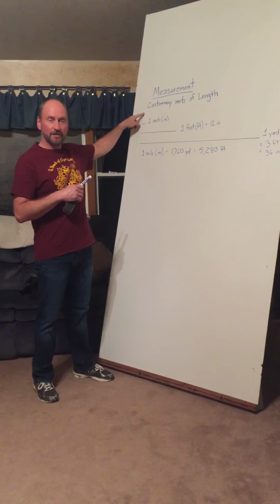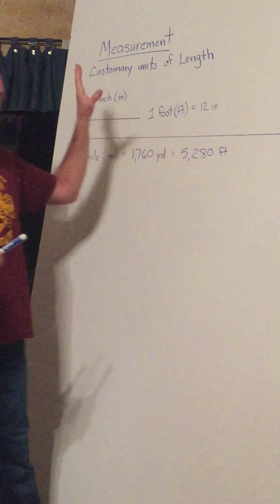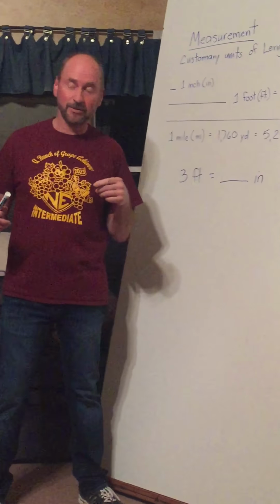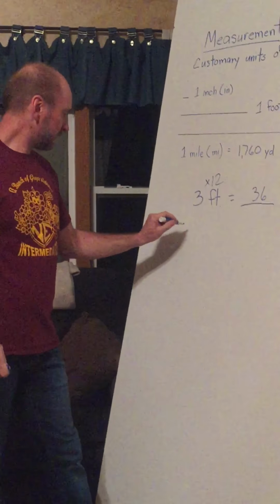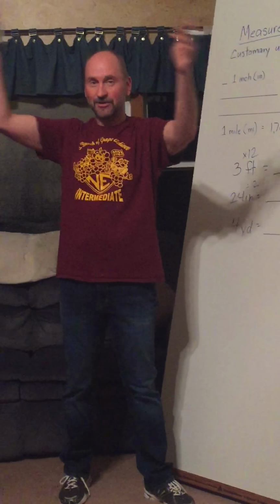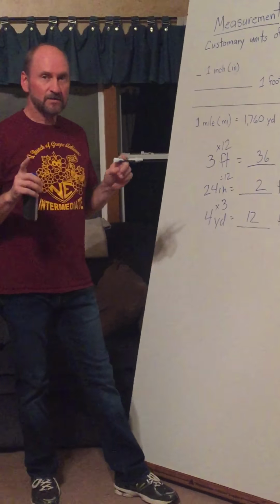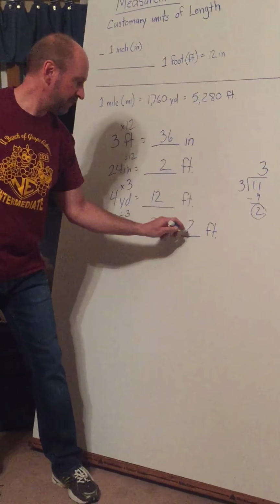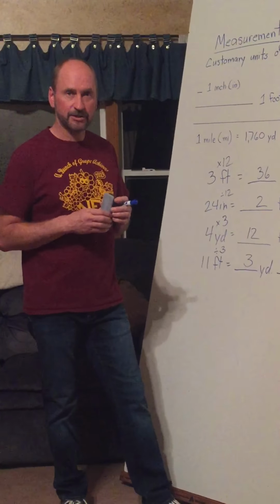March 31, 2020: Measurements-Customary Units of Length